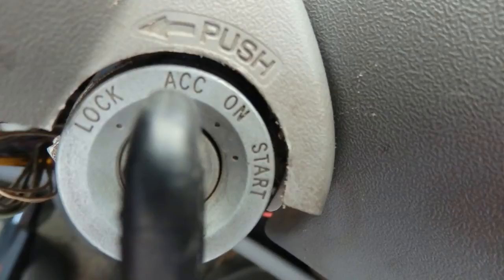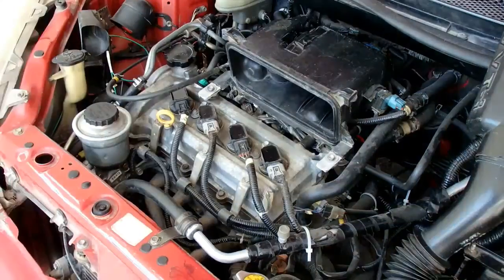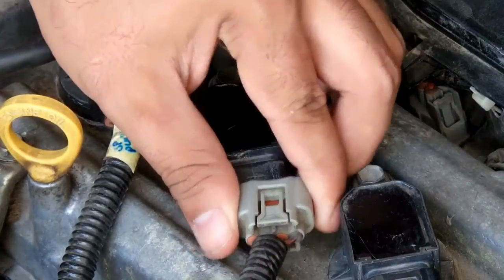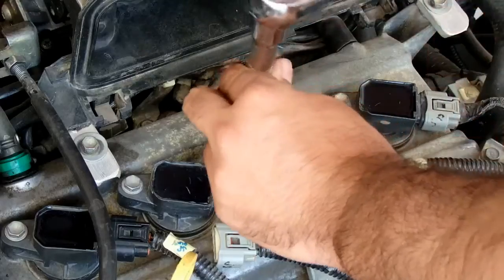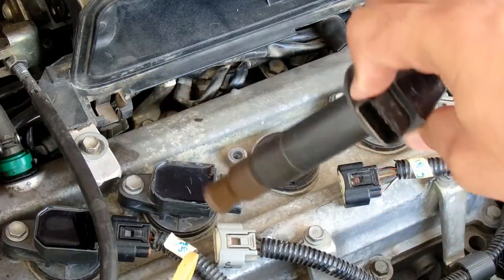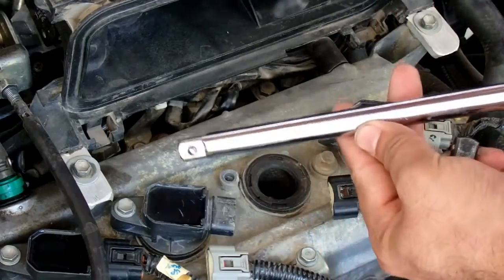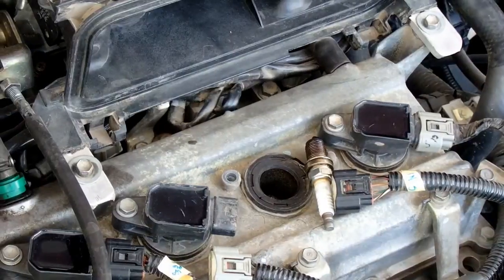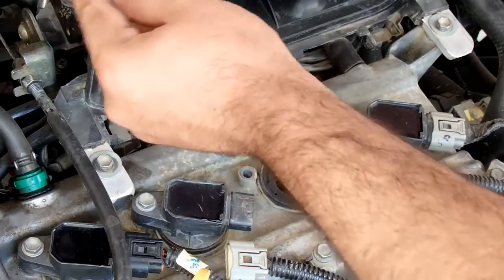CHANGING SPARK PLUGS,,,,TOYOTA VITZ 99 TO 2004